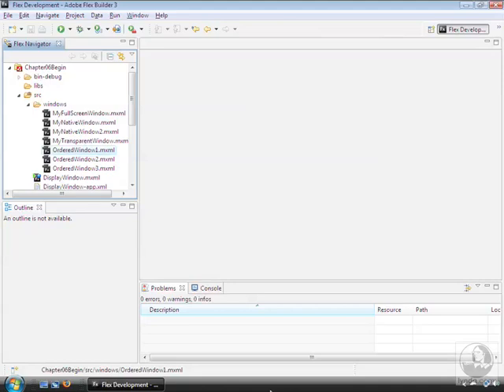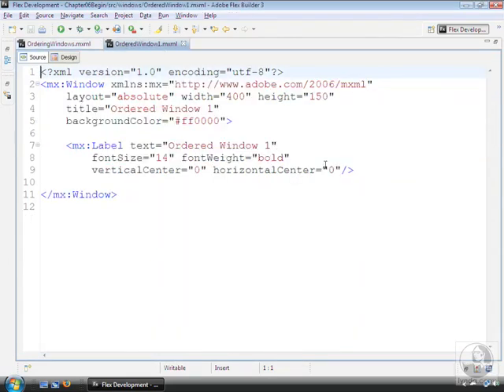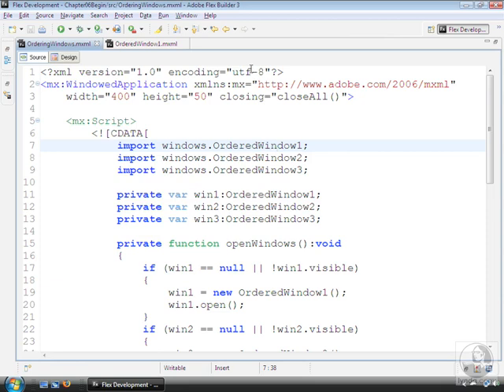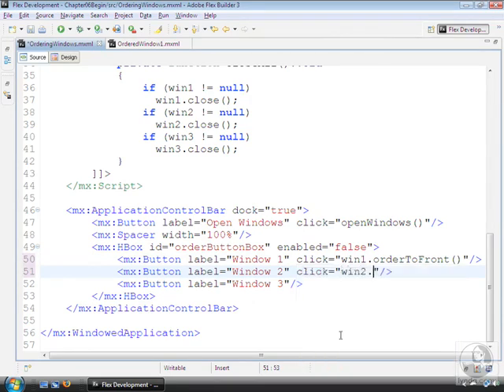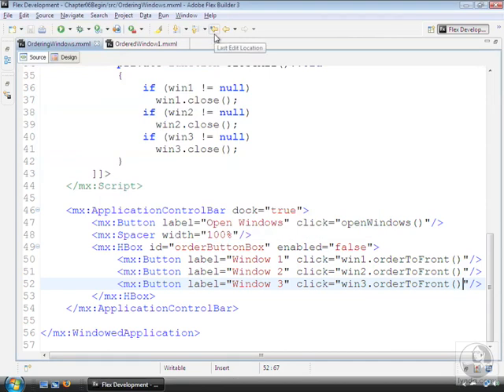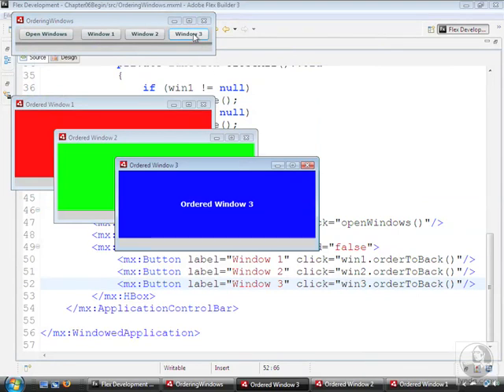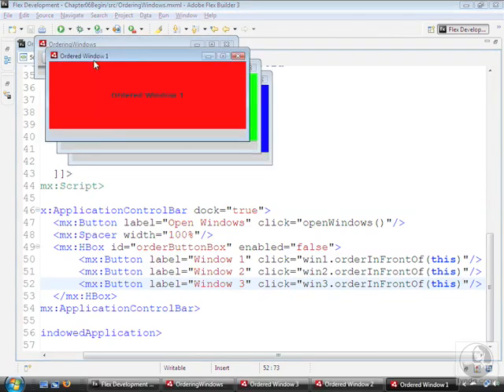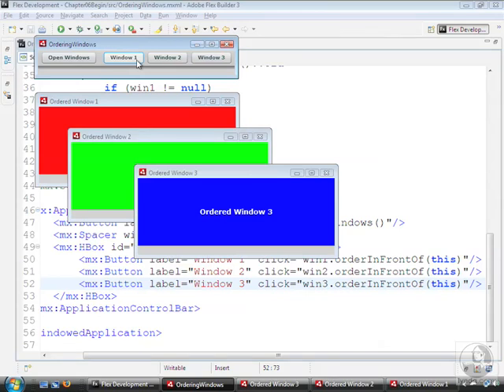0605 Changing the order of multiple windows